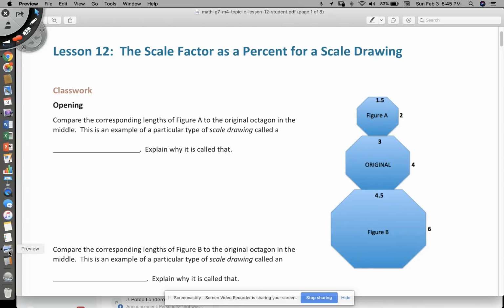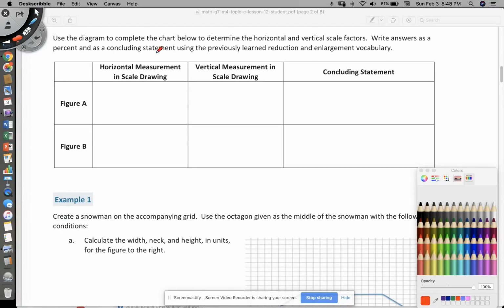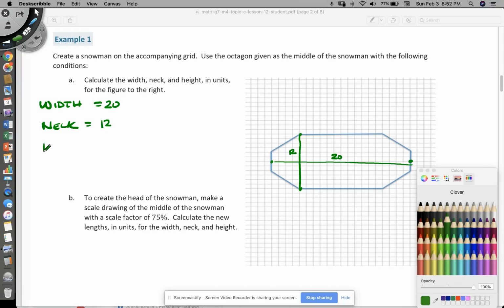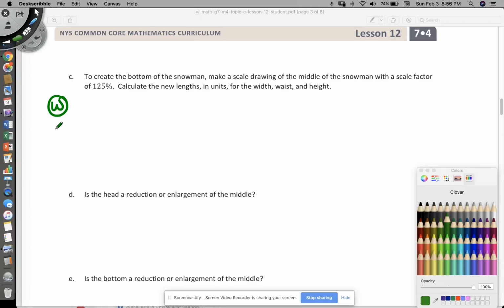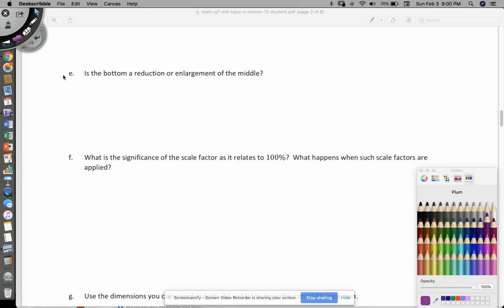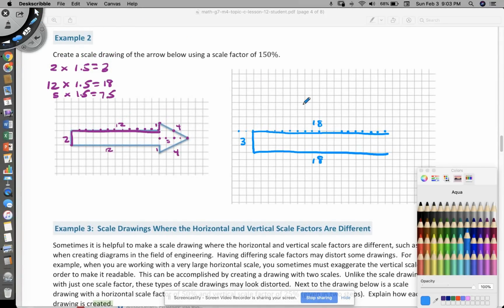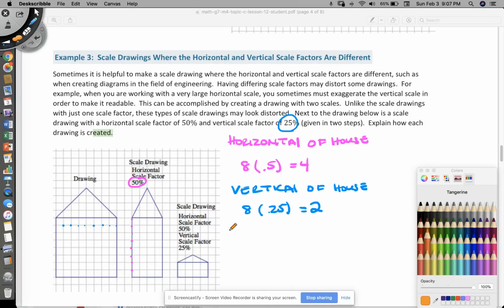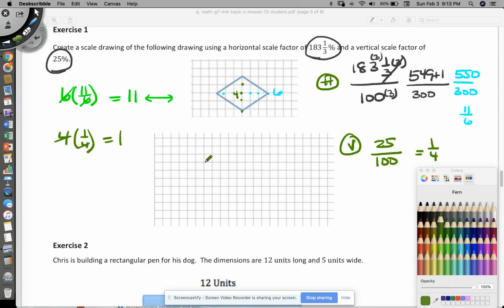7TH GRADE MODULE 4 LESSON 12